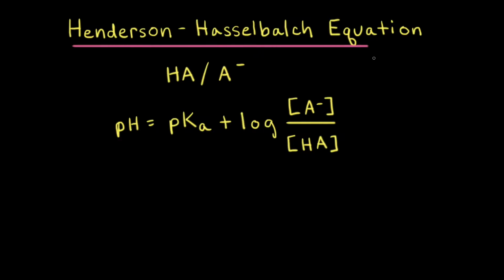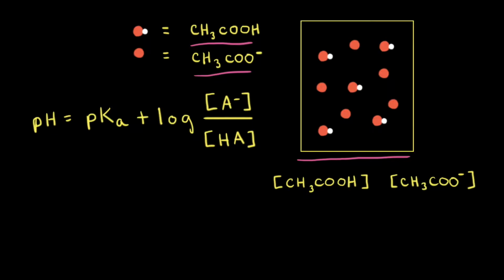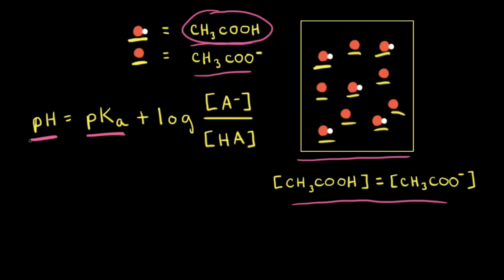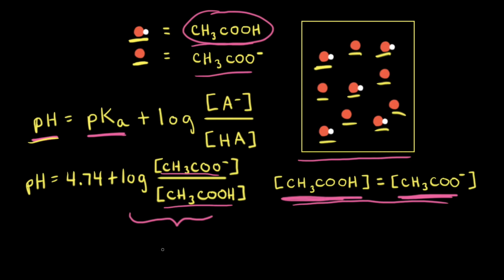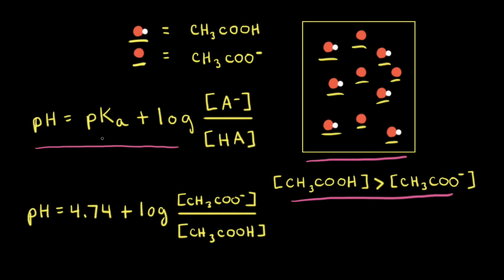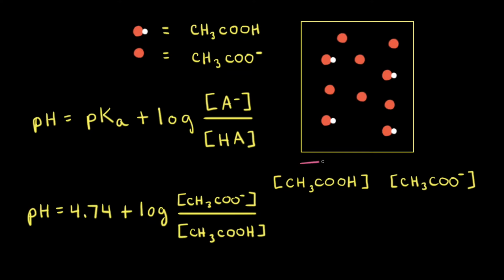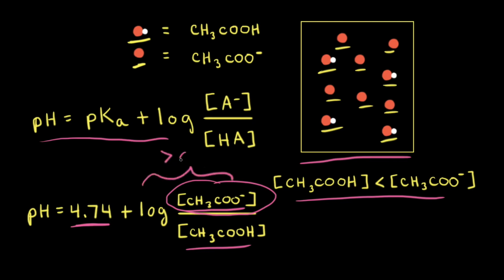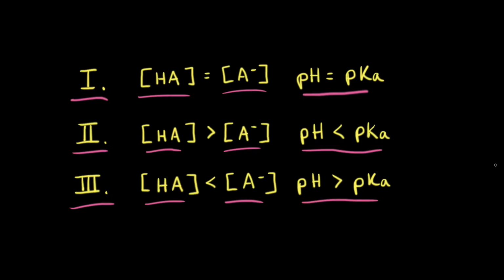Unit 8: Acids and bases. Henderson–Hasselbalch equation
One way to determine the pH of a buffer is by using the Henderson–Hasselbalch equation, which is pH = pKₐ + log([A⁻]/[HA]). In this equation, [HA] and [A⁻] refer to the equilibrium concentrations of the conjugate acid–base pair used to create the buffer solution. When [HA] = [A⁻], the solution pH is equal to the pKₐ of the acid.